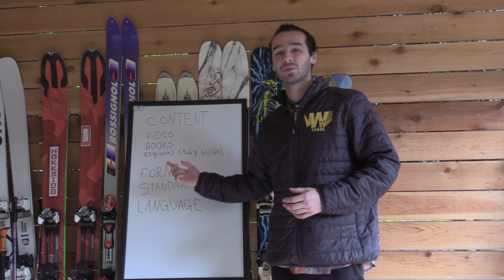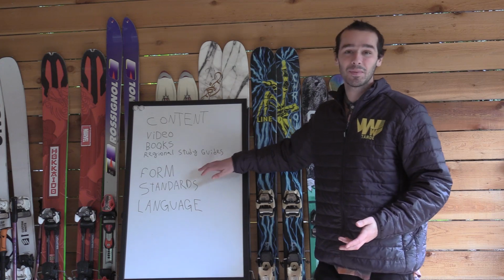BIG PSIA CHANGES COMING: Exam Format and Western Division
Preparing for the new online PSIA Movement Analysis format? In this video, we break down how to succeed in the updated movement analysis, now available online via Zoom in some PSIA regions. Whether your region uses the online method or not, we'll provide effective study strategies to excel in both online and in-person exams.Learn key components of PSIA movement analysis, top tips for navigating Zoom exams, and effective tools to sharpen your observation skills. Whether you're aiming for Level 1, Level 2, or Level 3 certification, this guide will help you gain confidence and ace the movement analysis portion—online or on the slopes.

RELEVANT ASSESSMENT FORMS:
PSIA Alpine Level II Tech/MA Assessment Form:

SAMPLE FORMS look but don't touch: ;)

E-Learning LINKS: matrix login same as your PSIA login